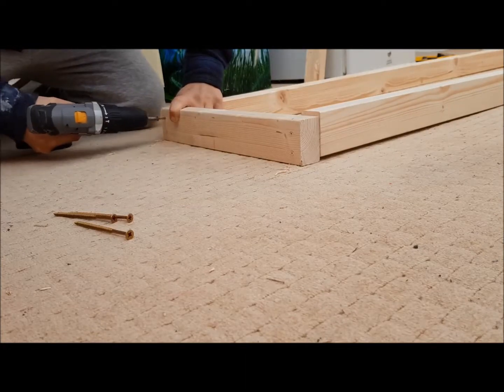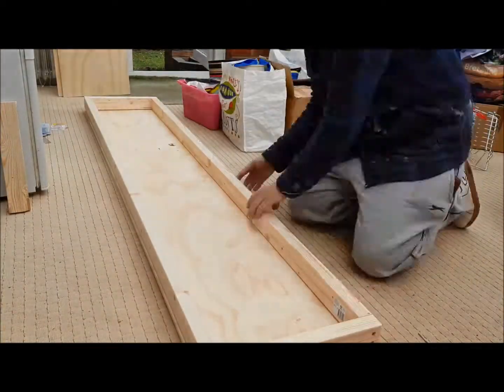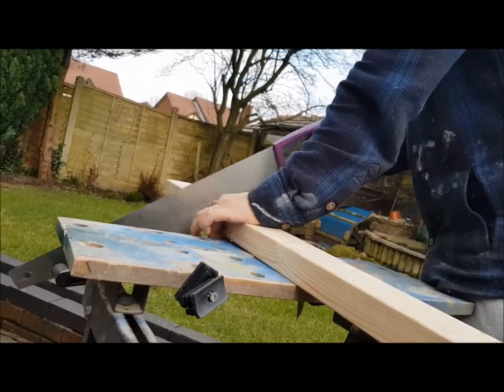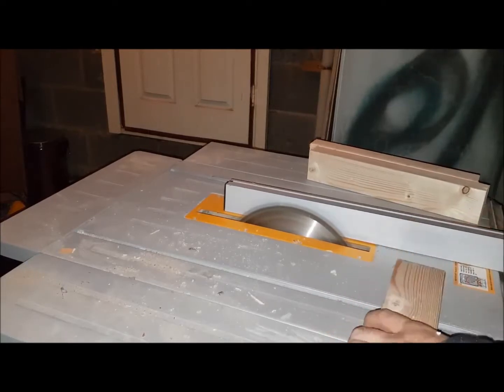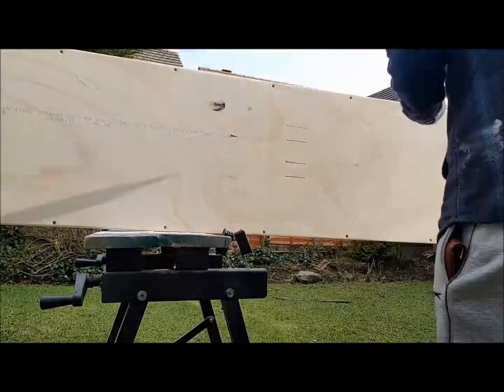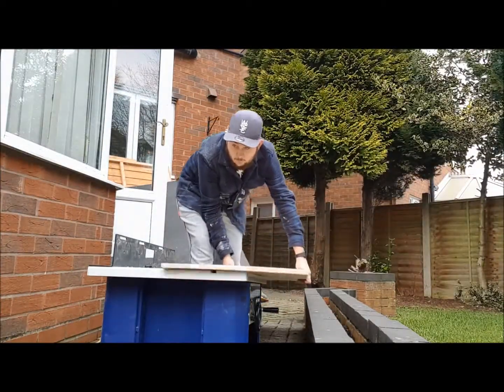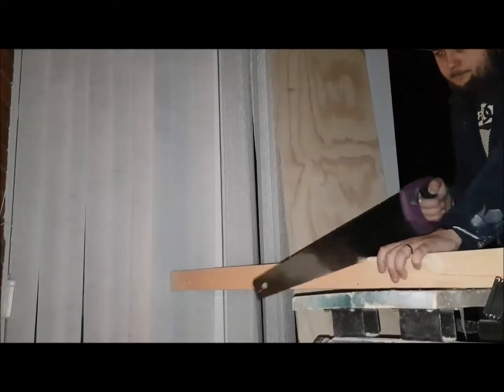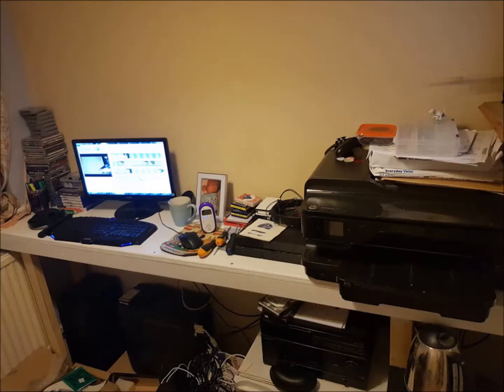How To NOT build A Floating Desk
It was intended to be a floating desk but sadly things changed so now it's just a regular desk!